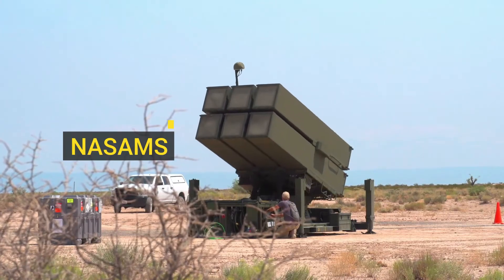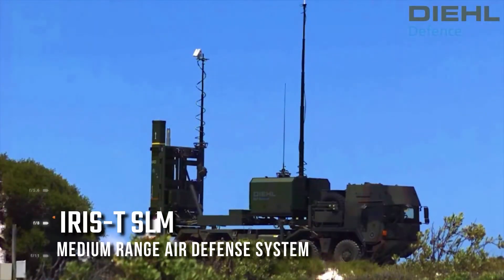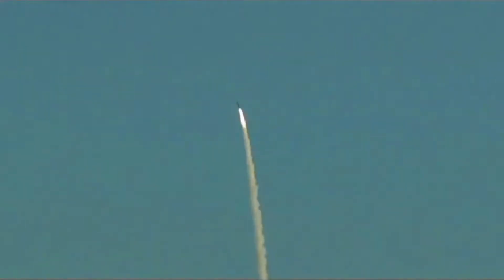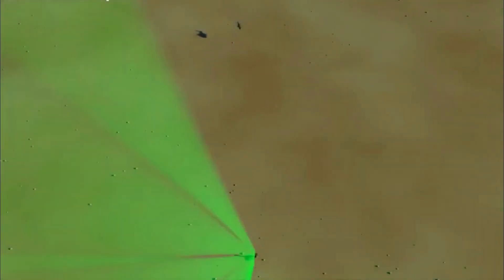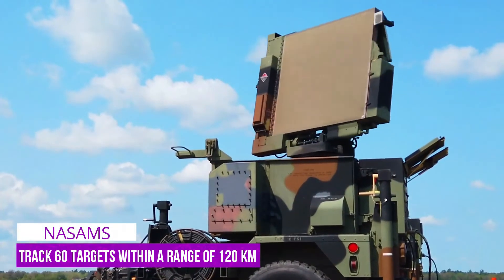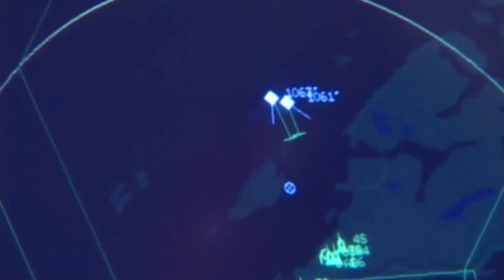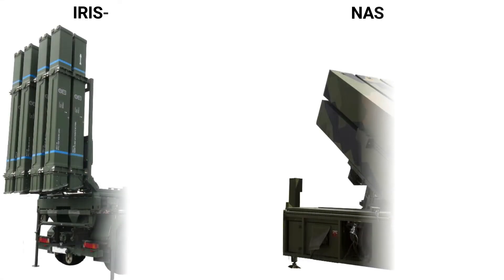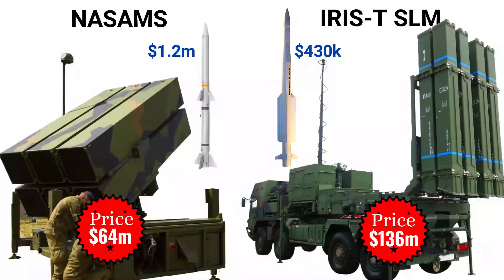NASAMS vs IRIS-T SLM | Best Ukrainian Air Defense Systems.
Ukraine Military received both NASAMS and IRIS-T SLM air defense systems from western countries in order to defend against the Russian airstrikes.
Both Surface to Air missile systems provide protection against aircraft, helicopters, missiles, drones, and guided weapons.

NASAMS is a short- to medium-range air defense system developed by Raytheon Technologies and Kongsberg Defence & Aerospace of Norway. IRIS-T SLM on the other hand, is a tactical medium-range air defense system designed and produced by the German firm Diehl Defense.
So today we are going to compare these two defense systems.

Credit: Ministerie van Defensie, Diehl Group, HENSOLDT, DVIDS, Raytheon Technologies, الموسوعة العسكرية المصرية